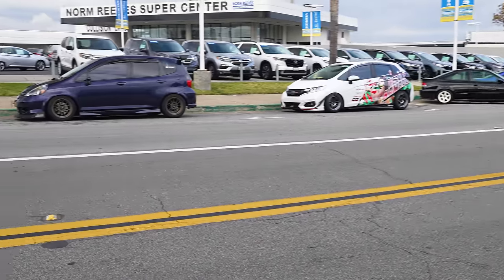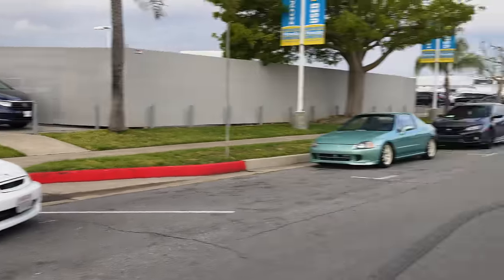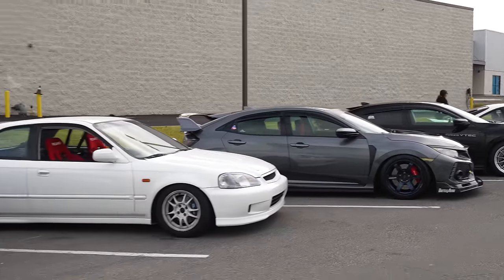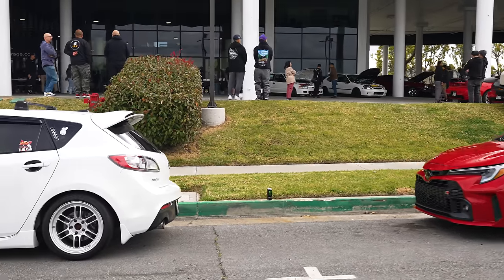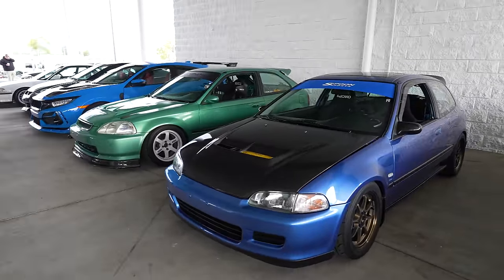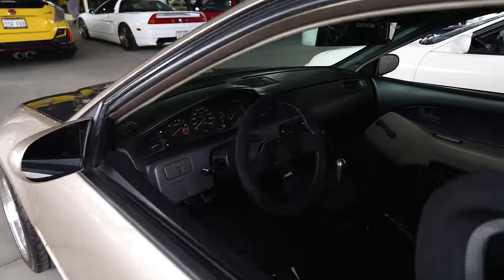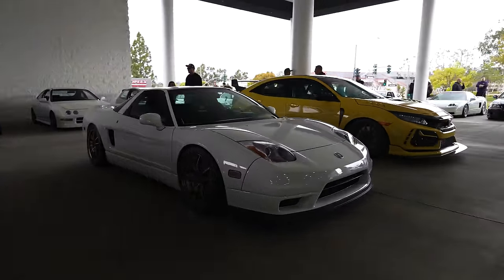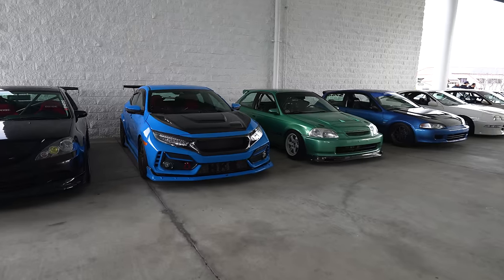The Top Honda's Of SoCal | Doghouse Garage Takes Over Dealership | It Was The Best Of The Best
Dog House Meet are always insane but they out did themselves with this one.  They somehow were able to hold a full on event at an Acura dealership that wasn't even open yet.  They parked cars in the showroom and throughout the covered area just outside of the showroom.  Now the big thing was that the cars on display weren't just some everyday Honda's. They were arguably the best Honda's SoCal has to offer.  The level of the project builds was off the charts.  I had some much fun and hangout till the last of the cars left.   I hope you'all enjoy this incredible Honda event.

Music
Woah Woah (Instrumental Version)
By Nbhd Nick

Potent
By _91nova

Tombstone
By Damma Beatz